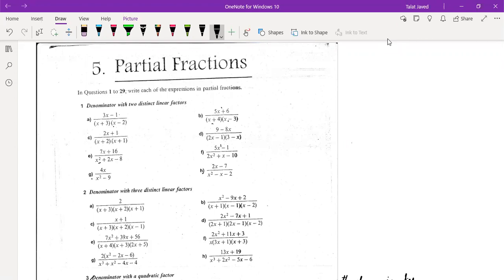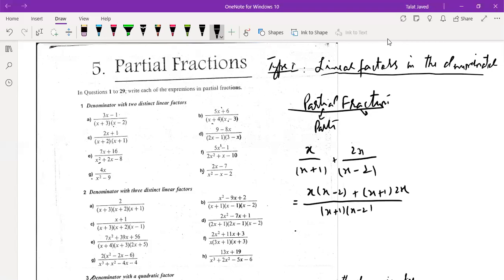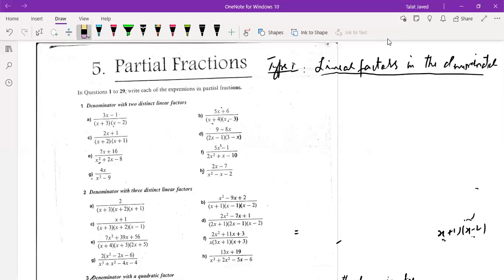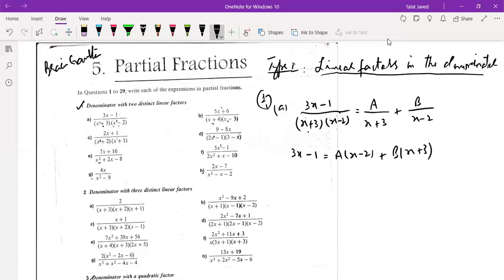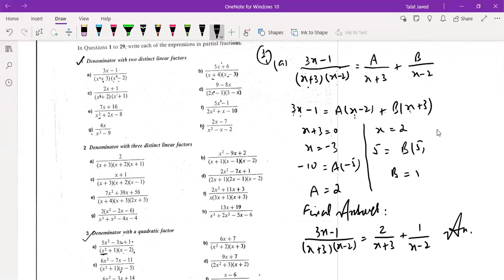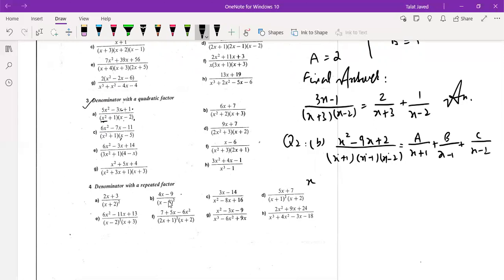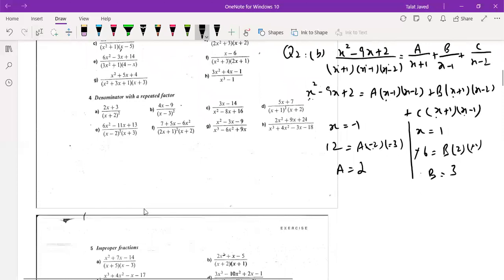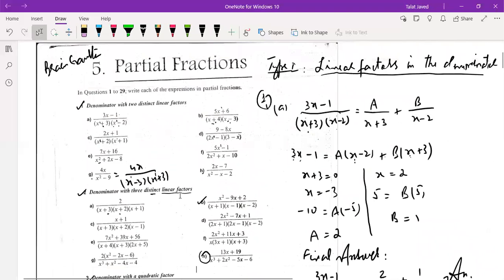Lesson 1 on Partial Fractions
Partial Fractions, Type no. 1.
Linear Factors in the Denominator.